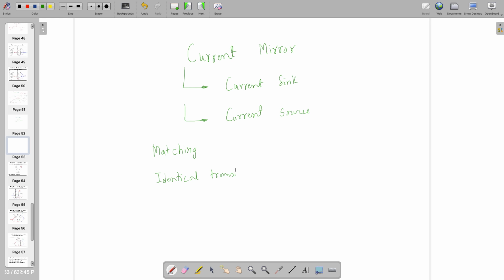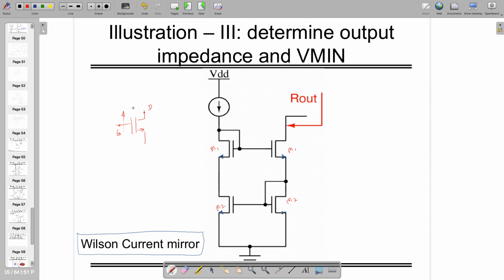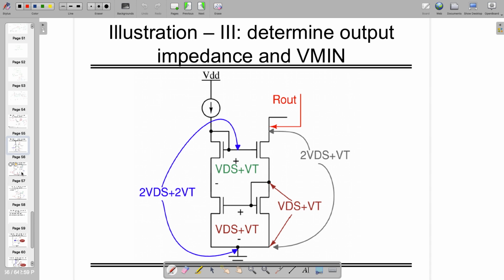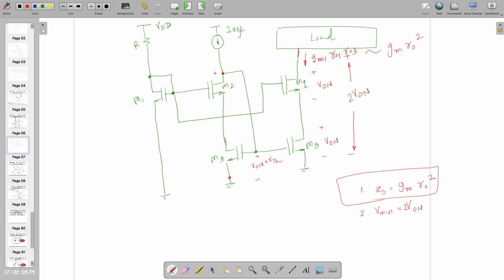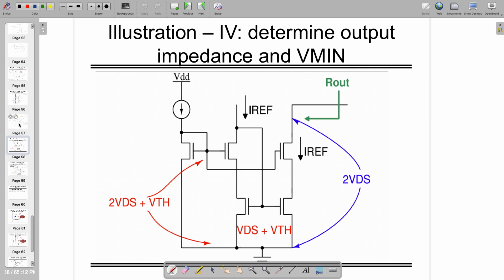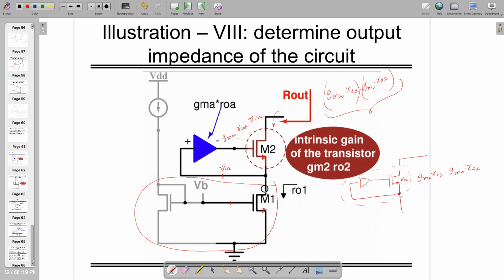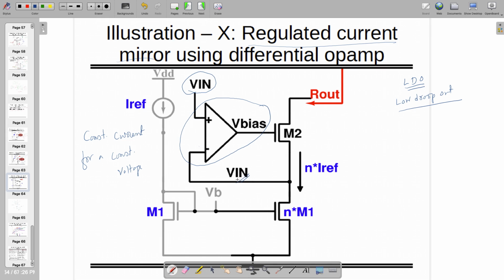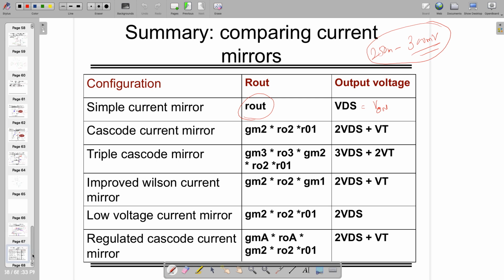Lect11_Advance_Current_Mirrors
Cascade, Regulated Casode and low voltage current mirrors.